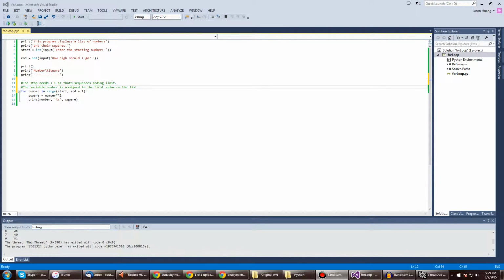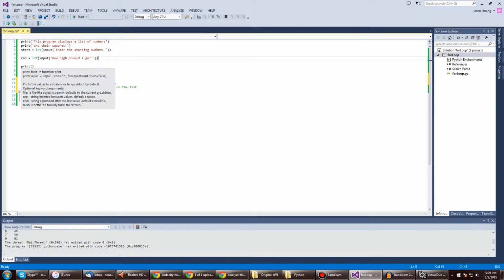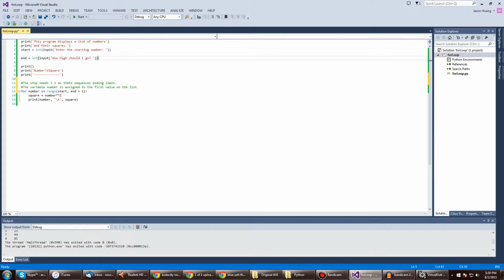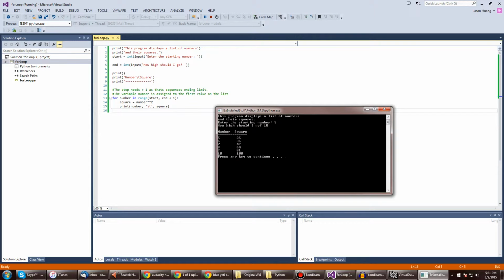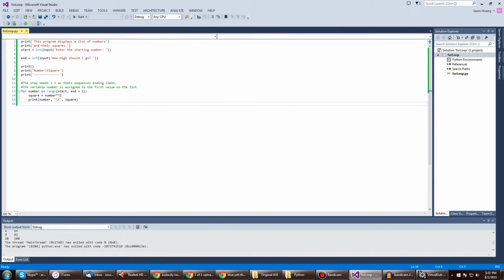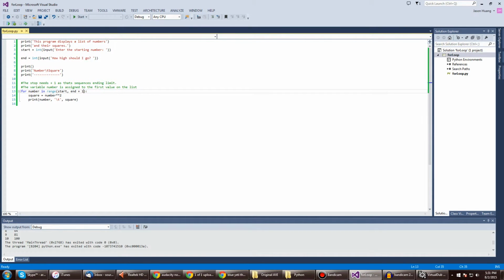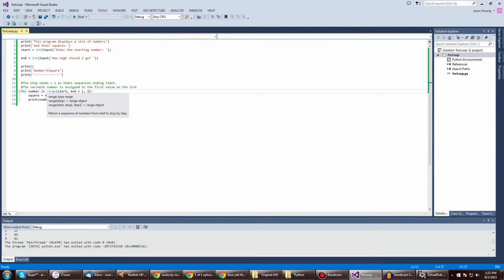Python - For Loop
For Loop for squares of numbers.